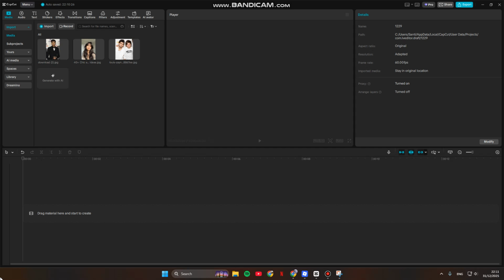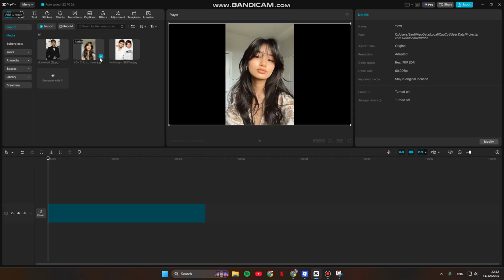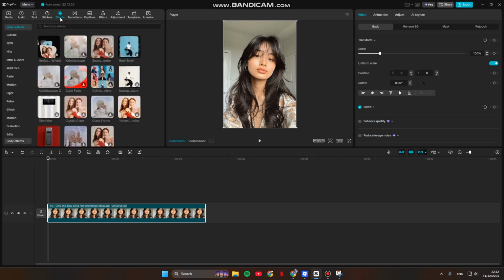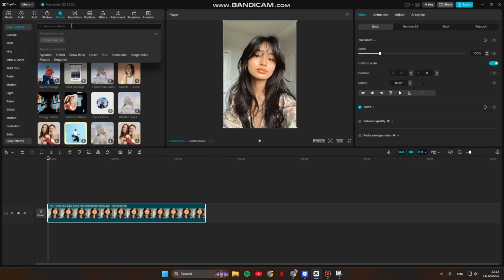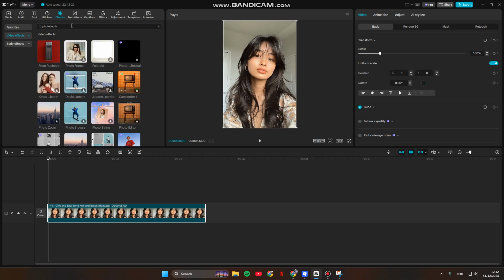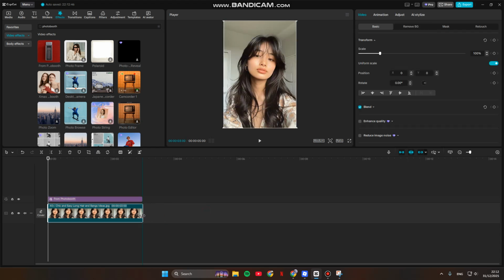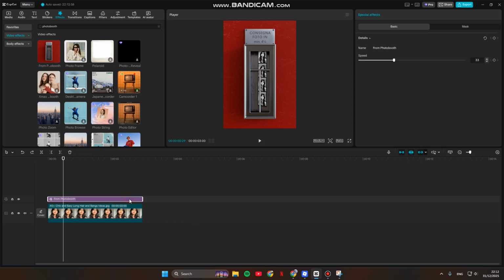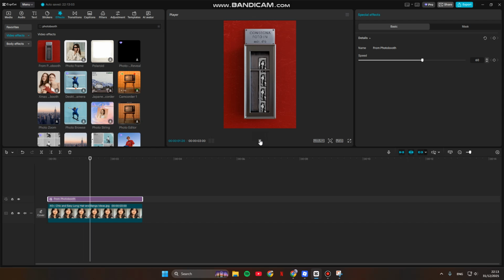RETRO PHOTO MAGIC - How to Make Photo Booth Style Photos in CapCut PC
Want your photos to look like classic photo booth shots? This easy CapCut tutorial shows how to apply photo booth effects in seconds.

📸 How to find the Photo Booth effect in CapCut
🎞️ Turn normal photos into classic photo booth style
⚡ Adjust speed and scale for the best look
💻 Works perfectly on CapCut PC